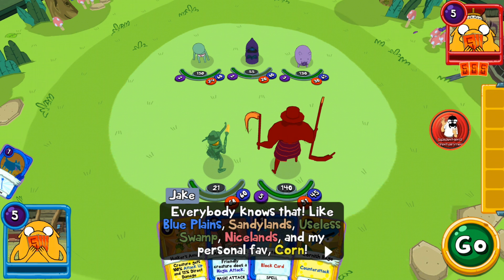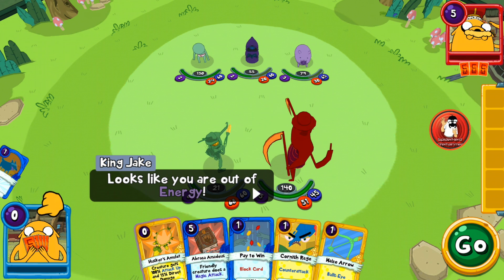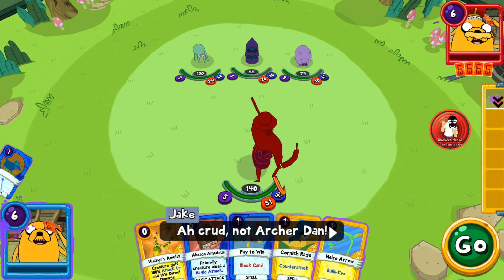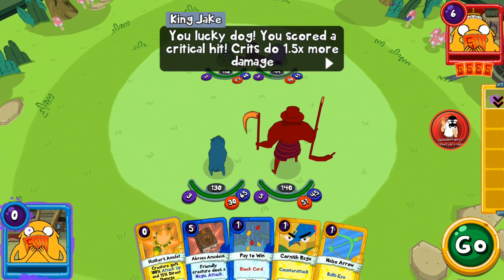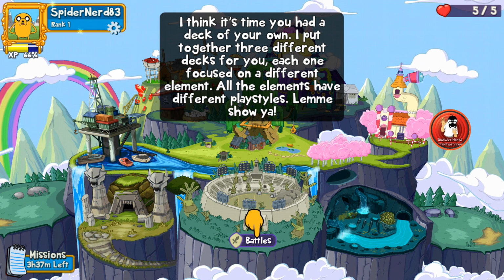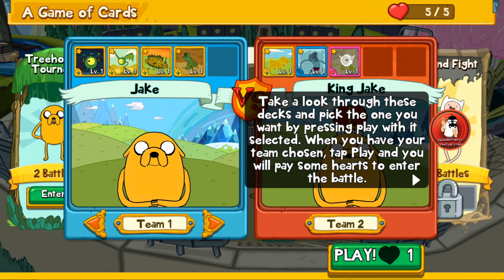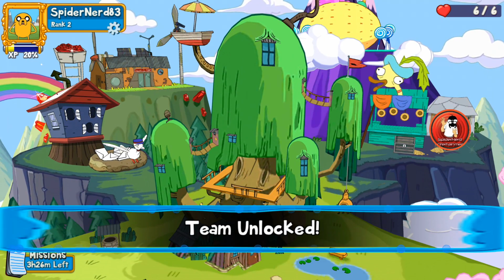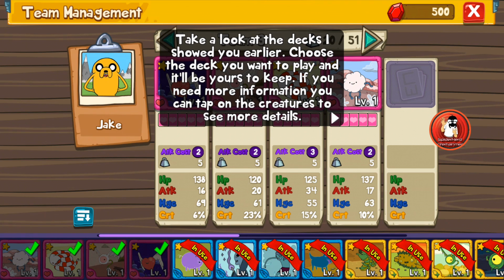Adventure Time: Card Wars Kingdoms (tutorial and gameplay)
Hey players one and two!
Tonight I'll be playing a turn based card game called Adventure Time: Card Wars Kingdom! Let's see how i do.

Don't forget to mash that LIKE button and Sub!

Adventure Time: Card Wars Kingdom is a mobile game developed by Cartoon Network Games